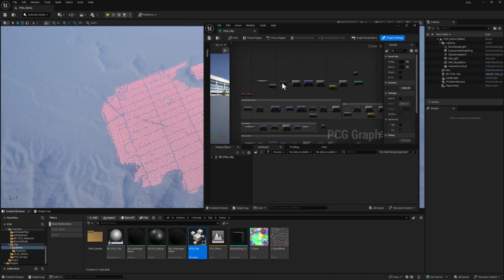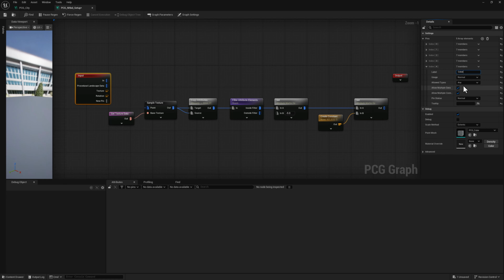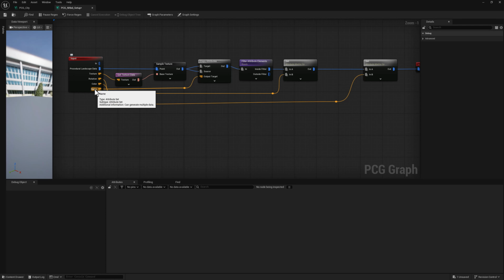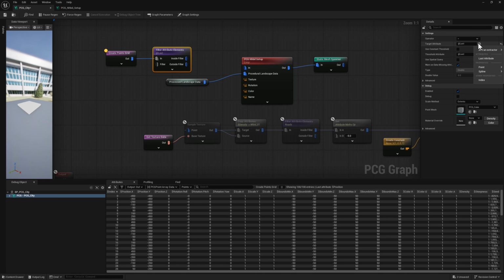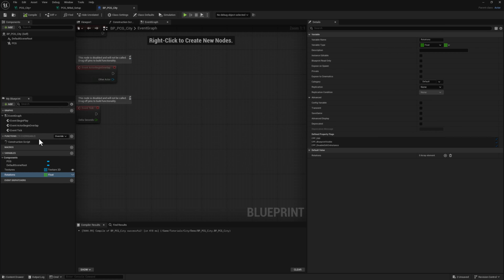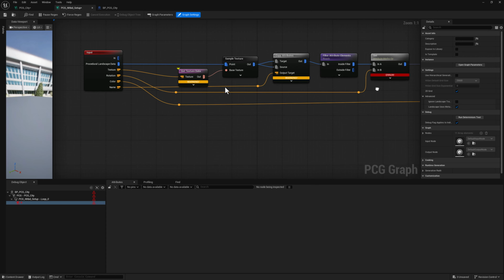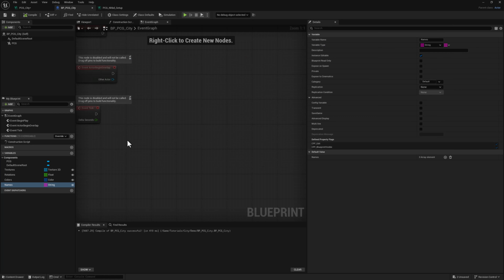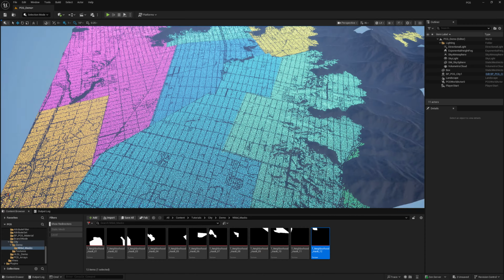PCG City 08 - PCG Loops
In this video we cover accessing array data in a parent BP using a PCG loop.